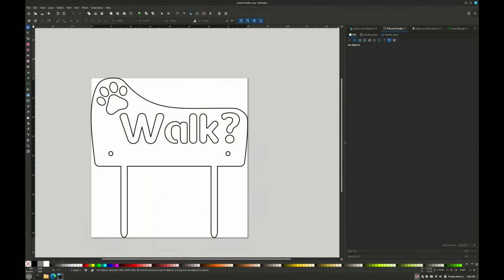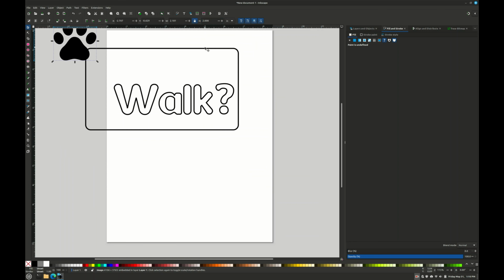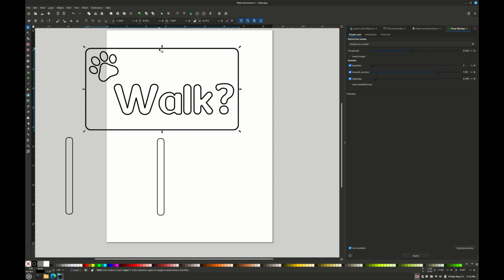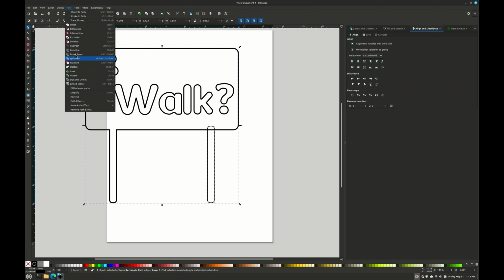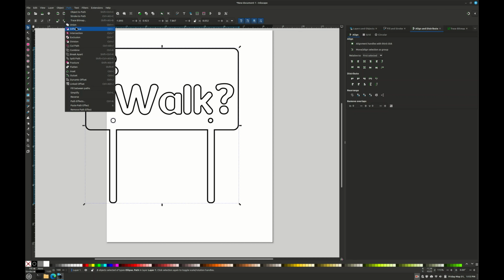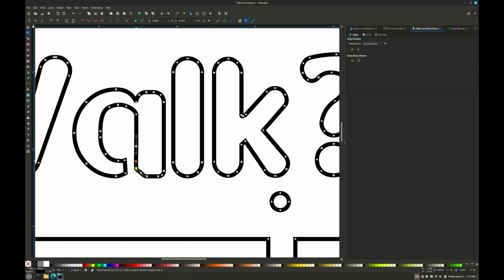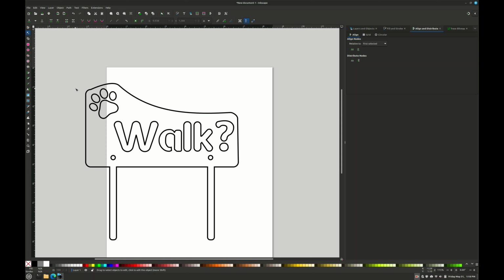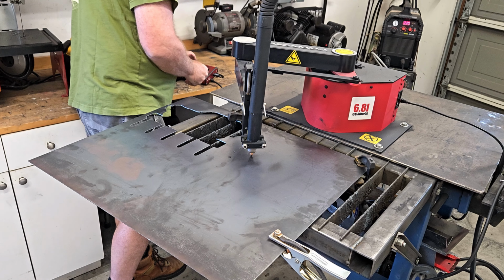Walk-thru using Inkscape to draw and Arcdroid to cut out a Leash Hanger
I get on the laptop and demonstrate creating a file you can cut on your Arcdroid. Don't fear the computer!  Inkscape is free to download for your windows, mac, or Linux computer.  Its powerful, capable, and free, and YouTube is full of tutorials like this one.